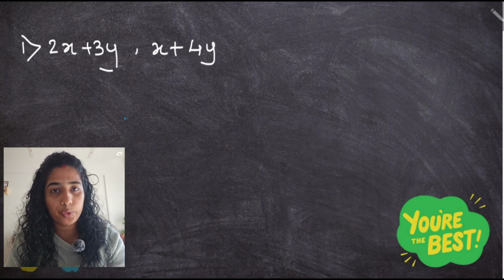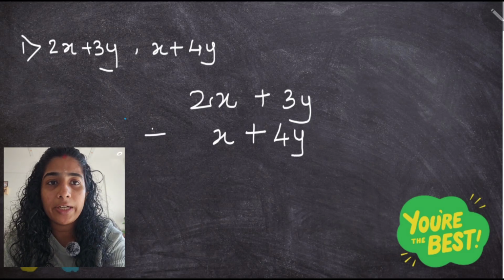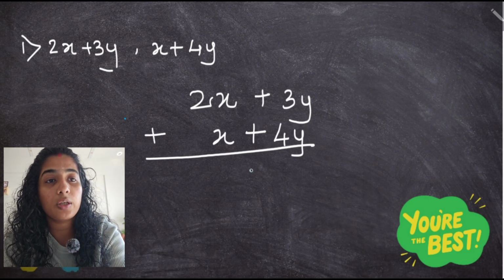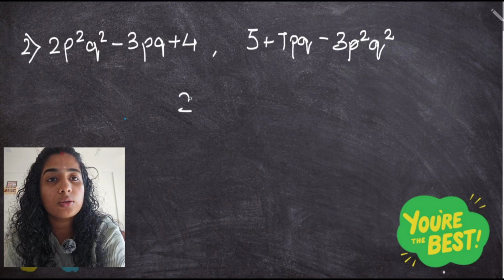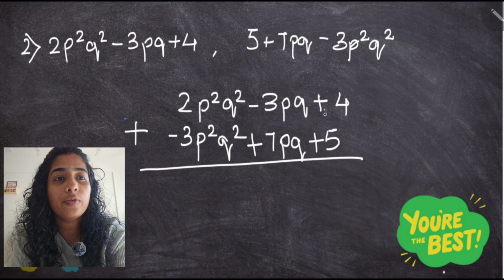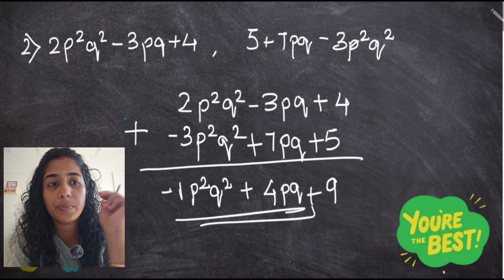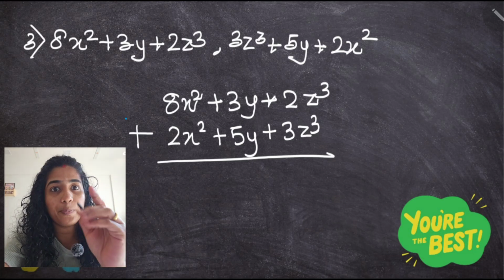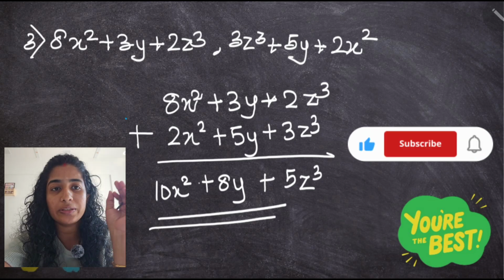Class 8 - Chapter 8 | 📘 Addition of Algebraic Expressions | Easy Explanation for Students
In this video, we learn how to add algebraic expressions in a simple and clear way. This lesson covers like terms, unlike terms, combining terms, and step-by-step examples to help students score better in exams. Perfect for Class 6, 7, 8, ICSE, CBSE, and competitive exam basics.

✨ What you will learn:
✔️ Like terms vs unlike terms
✔️ Rules for adding algebraic expressions

Students of middle school, teachers looking for clear explanations, and anyone wanting to strengthen algebra basics.

🔗👉🏻👉🏻👉🏻Link for Wireless Noise Reduction Microphone used for video:

addition of algebraic expressions, algebraic expressions class 7, algebra basics, how to add algebraic expressions, like and unlike terms, algebra ICSE class 7, algebra CBSE class 7, math lesson algebra, mathematics expressions